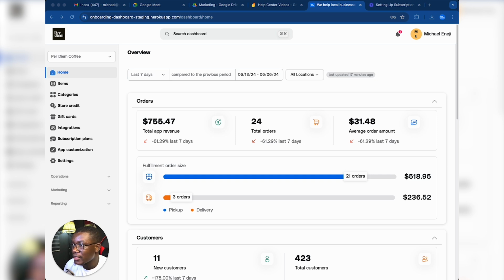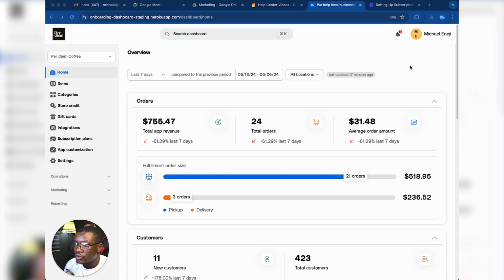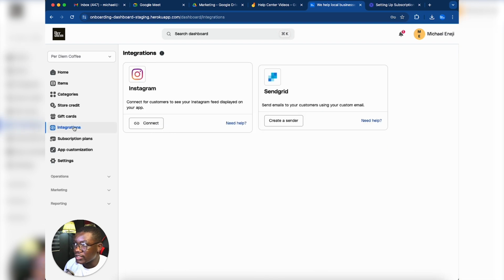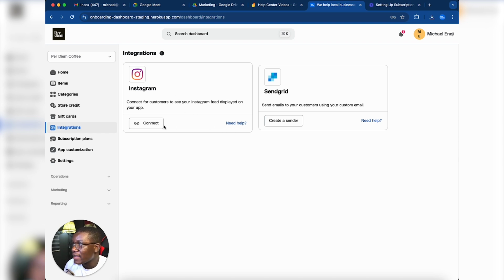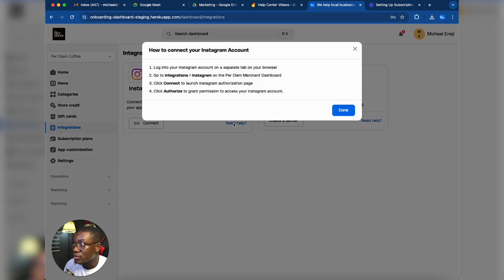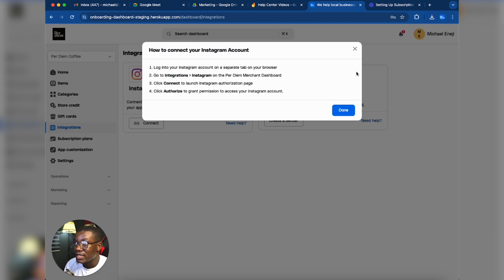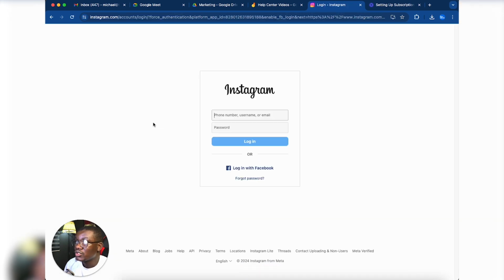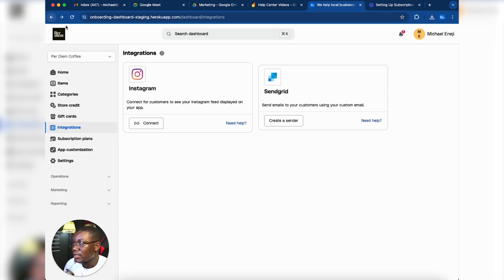Guide for Square Restaurants: Connecting Instagram Account to Per Diem App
Learn how to link your Instagram account to the Per Diem app through the merchant dashboard, which is fully integrated with your Square POS. Enhance your restaurant or coffee shop's mobile ordering capabilities and foster a sense of community around your business with this easy-to-follow guide.

Check out our article to effectively promote your coffee shop or restaurant on Instagram